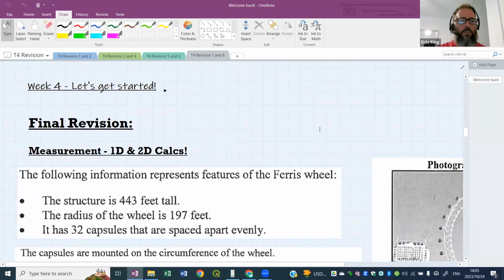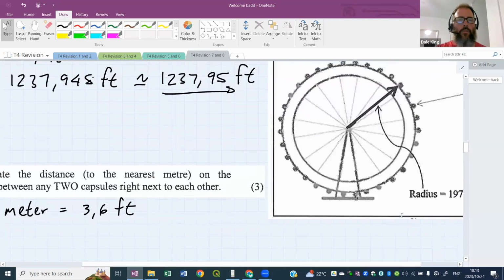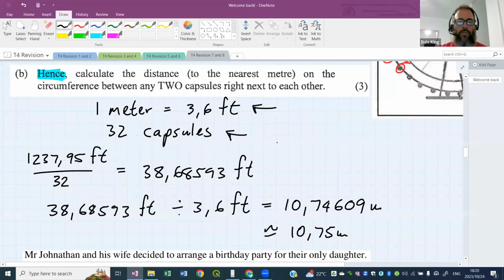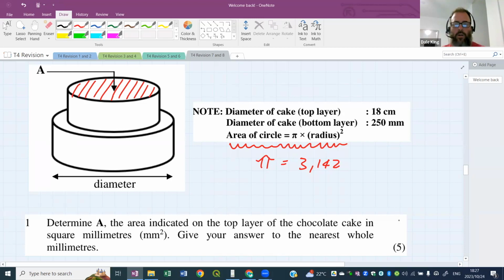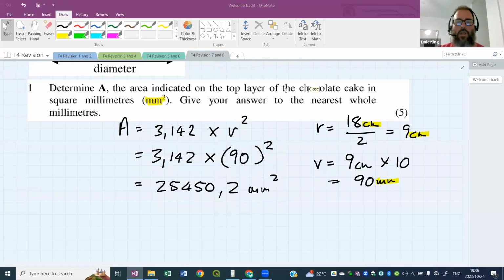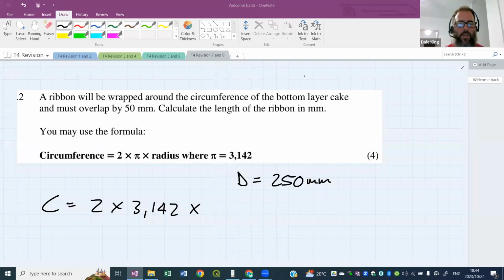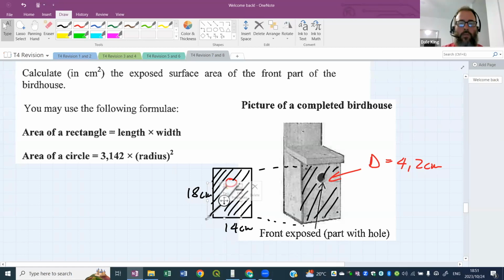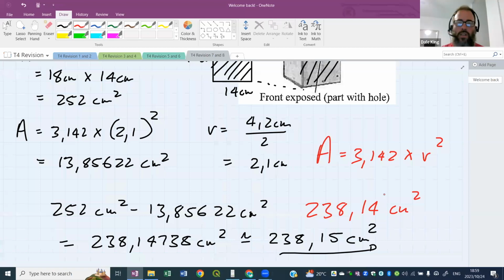Grade 10 - Revision - Final Exam Math Literacy (measurement: 1d and 2d shapes)